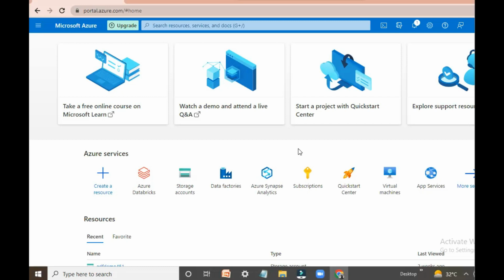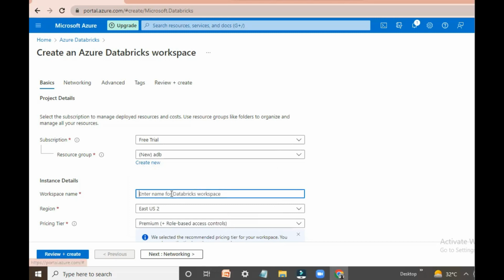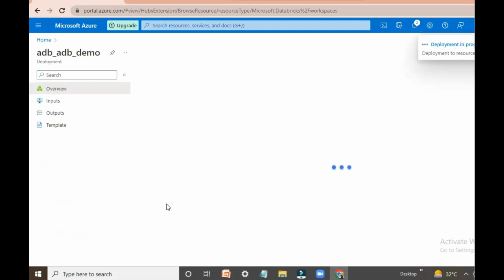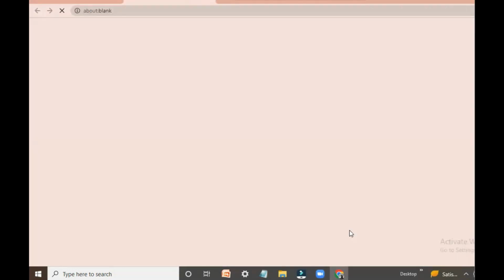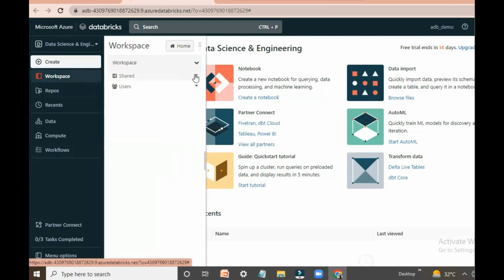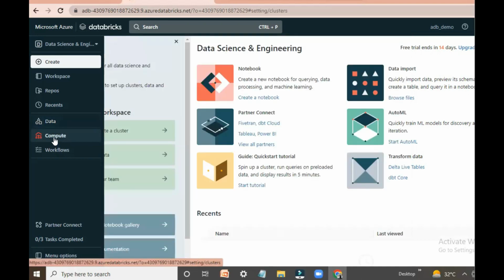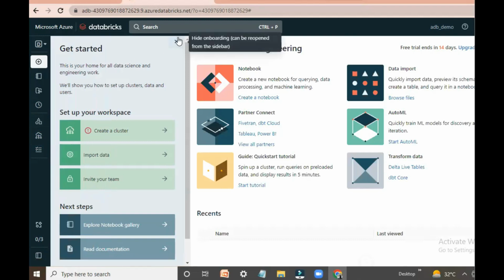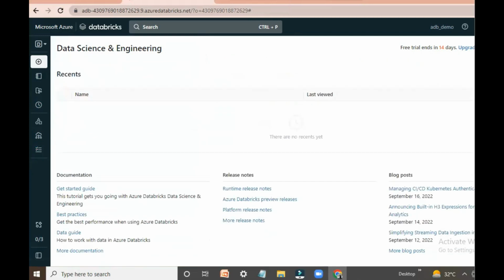Azure Databricks Workspace || Create Workspace on Azure Databricks || Nitya Cloudtech